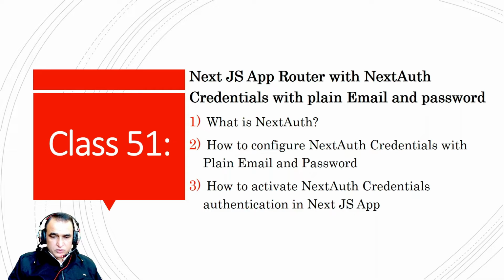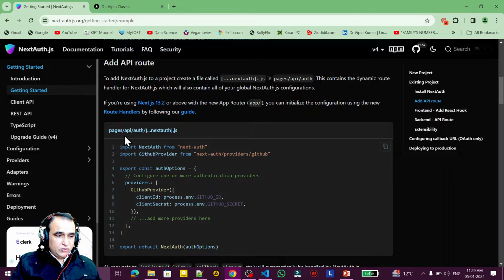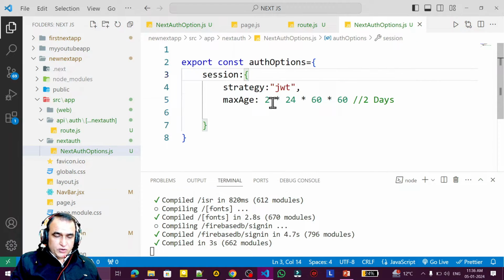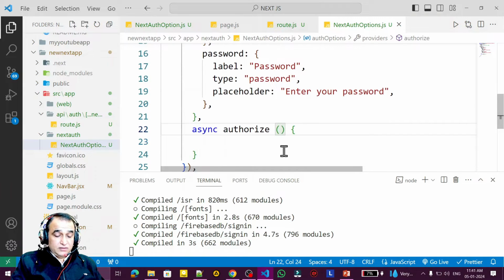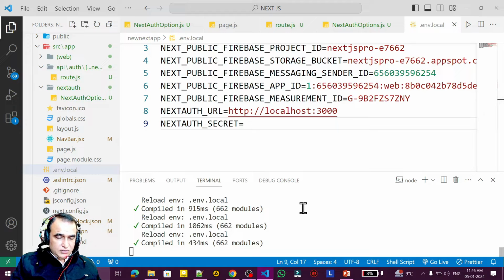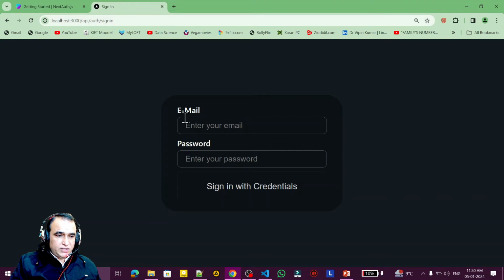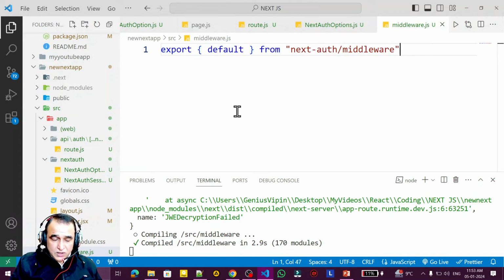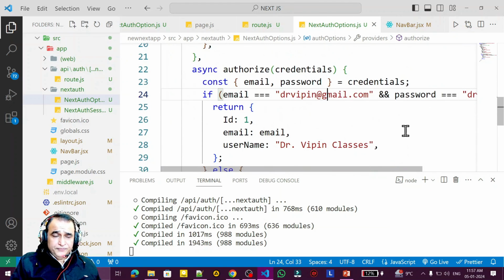Next.js NextAuth Credentials with email and password | Next Auth App Router #51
Next JS App Router with NextAuth Credentials with email and password | Next Auth with Next JS App Router

Next JS Interview Questions:
1. What is NextAuth?
2. How to configure NextAuth Credentials with Plain Email and Password
3. How to activate NextAuth Credentials authentication in Next JS App